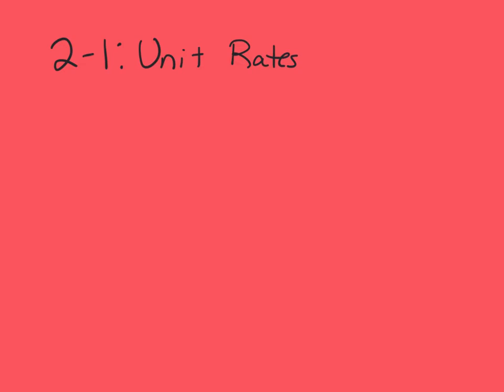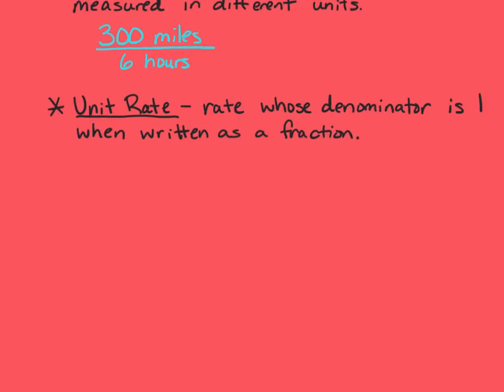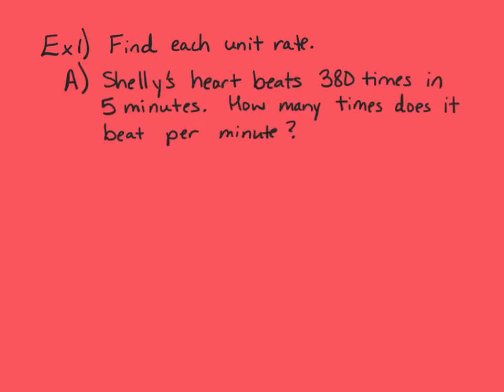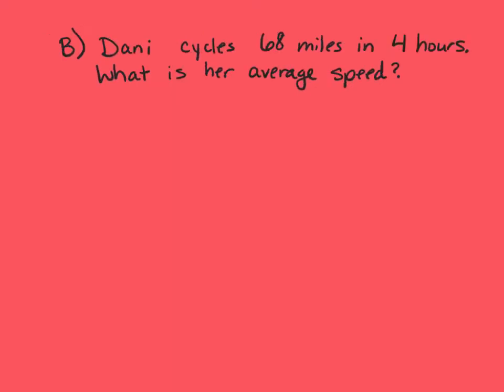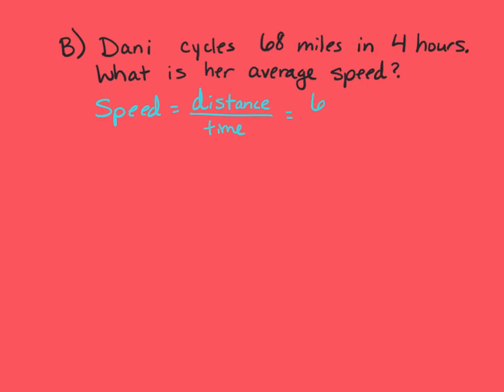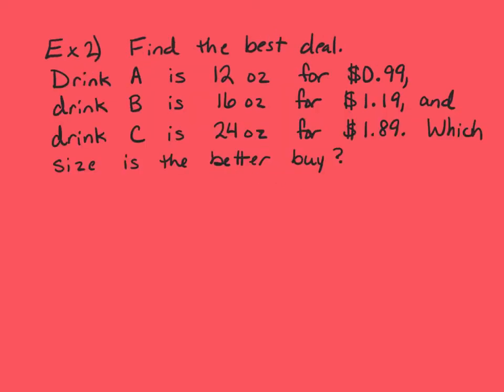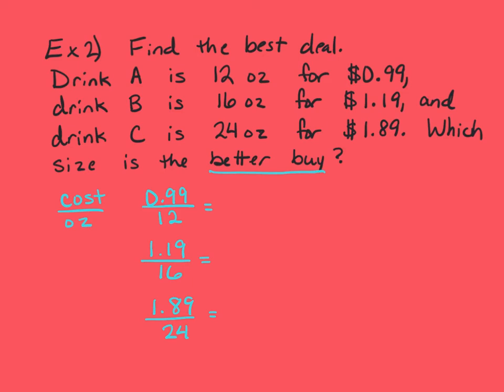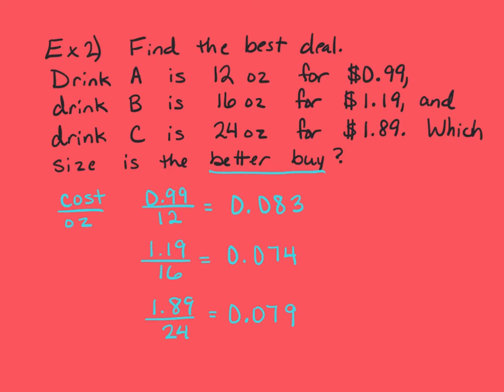2-1 Unit Rates